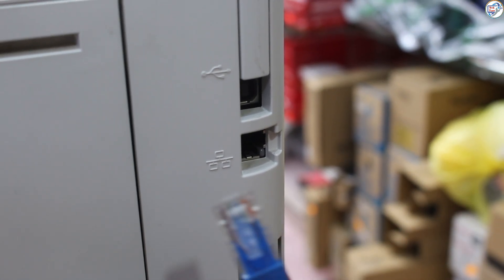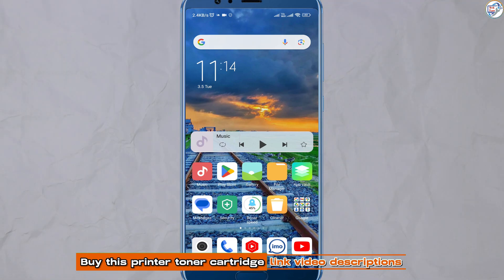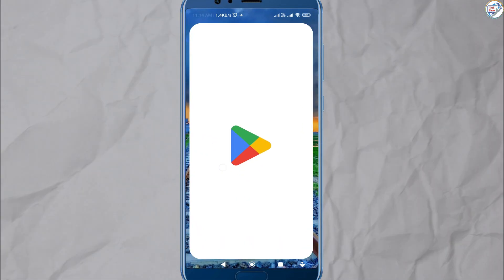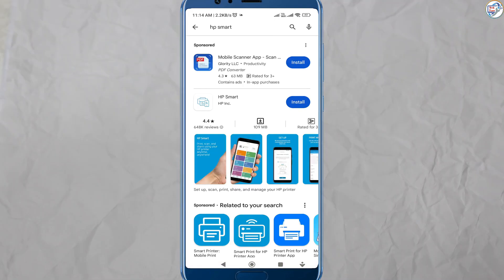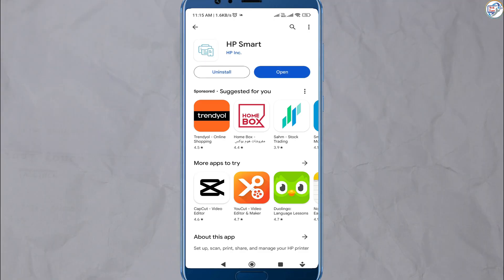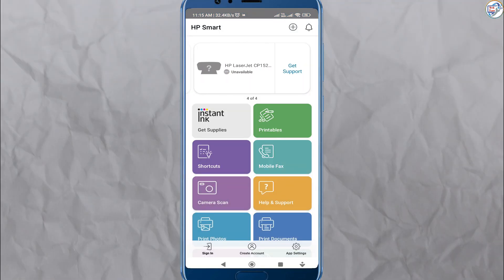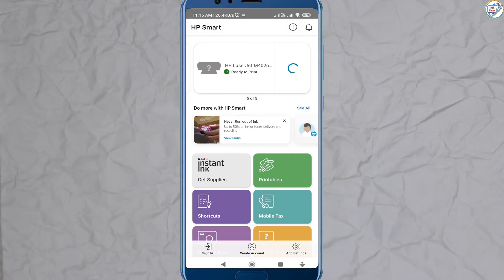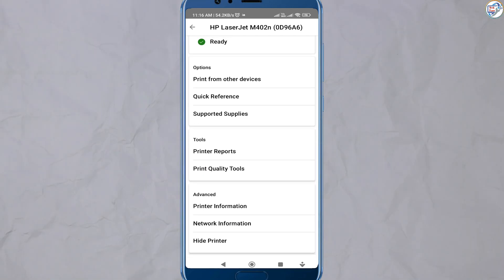Hp laserjet pro m402n wifi wireless print on mobile phone or iphone hp smart app.wireless setup phon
📱✨ Unlock the convenience of wireless printing with our latest tutorial on the HP LaserJet Pro M402n! 🖨️🔌 Say goodbye to the hassle of cords and print directly from your smartphone. In this video, we guide you step-by-step through the seamless process of connecting your iPhone or Android device to your printer using the HP Smart app.

Whether you're in the office or on the go, our easy instructions will have you printing in no time. From downloading the HP Smart app to completing the wireless setup, we cover all the bases so you don't have to worry about a thing. 🌐📲

By the end of our video, you’ll be a pro at printing documents, photos, and more directly from your phone! 📄🖼️

Share your thoughts and questions in the comments below – we love hearing from you!

Ai generat descriptions., and voiceover.

🛑26A Toner Cartridge for HP Printer CF226A Compatible